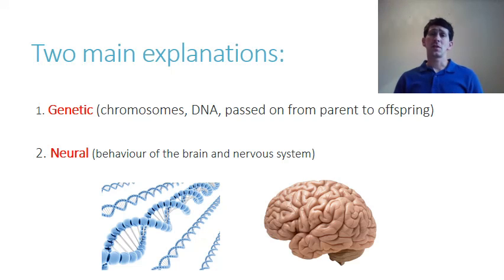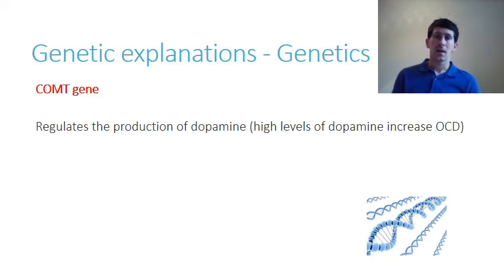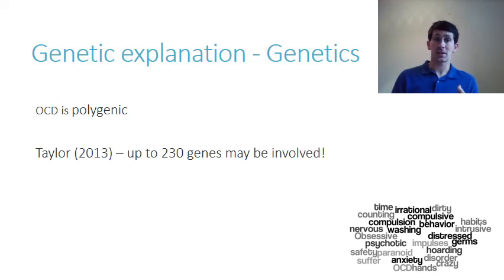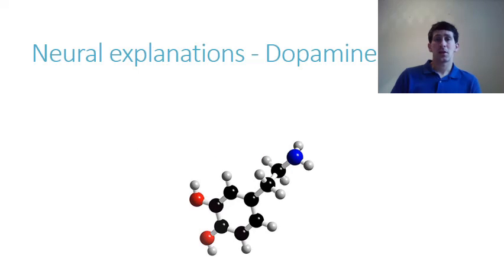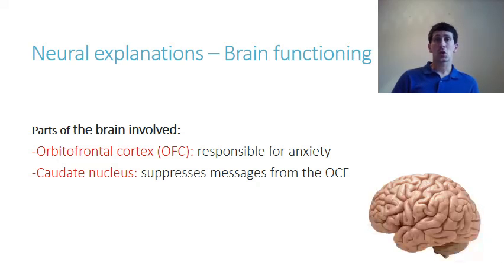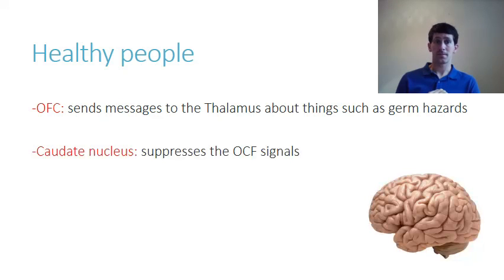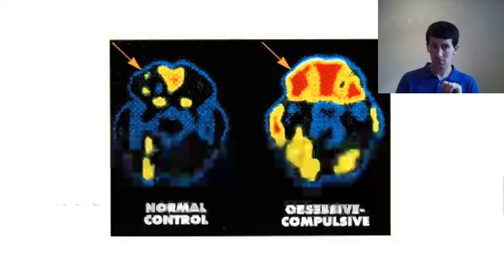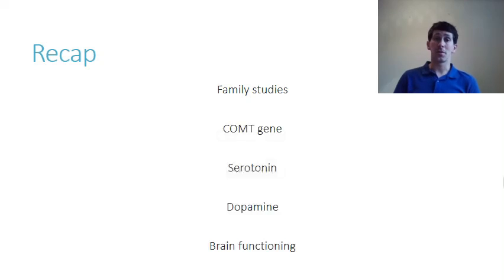Psychopathology biological explanation OCD AO1